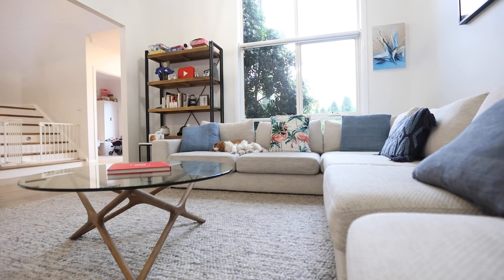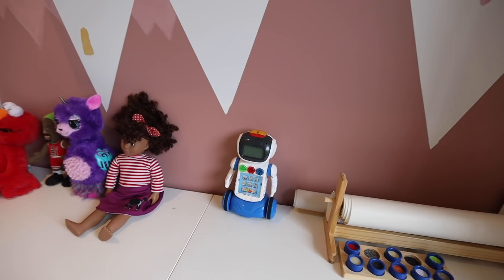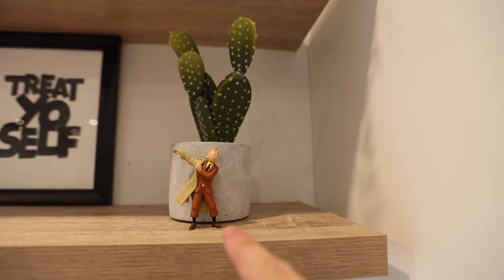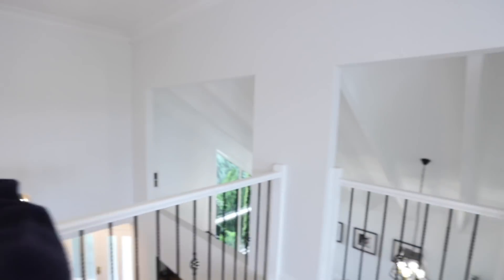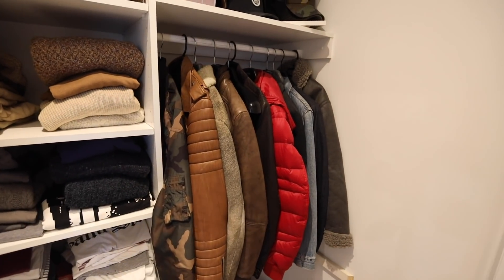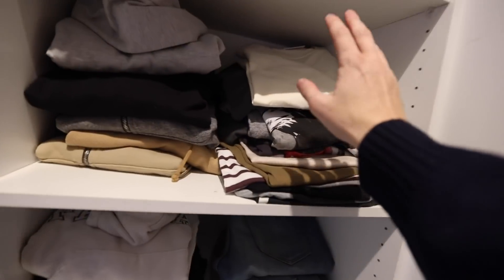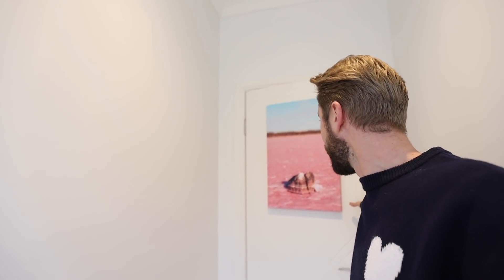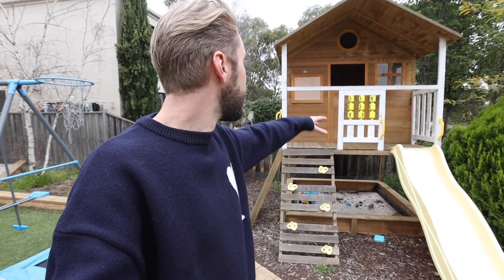My Official Full House Tour Video!